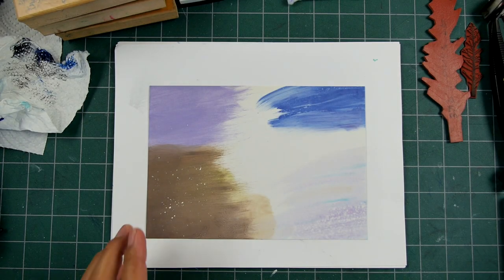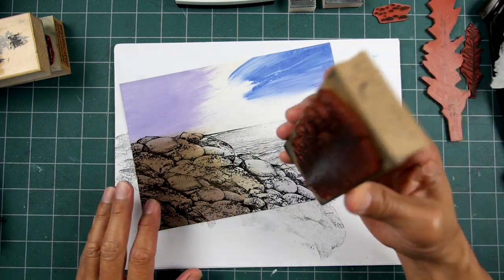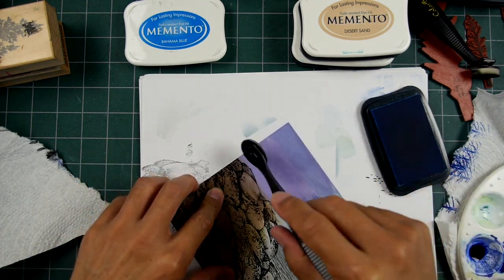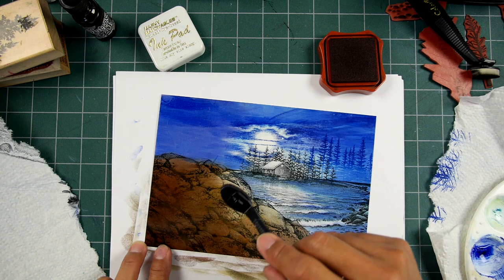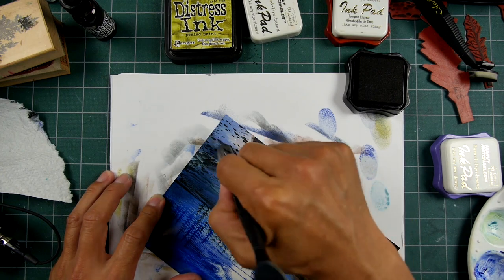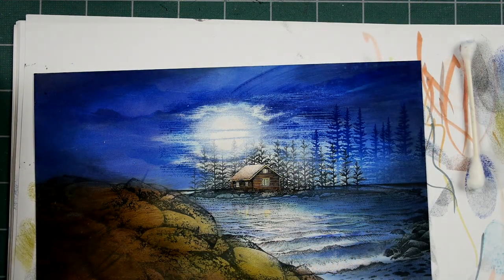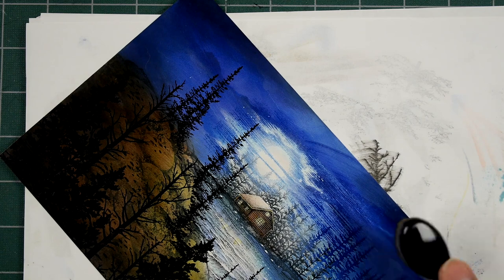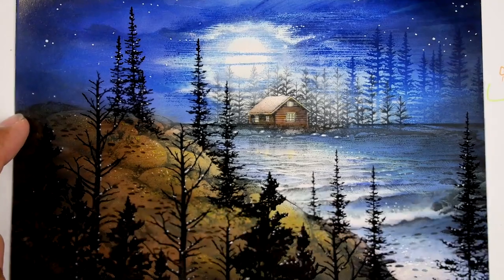Stampscapes 101: Video 395 "From This to This"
I tried out some new inks a few weeks ago on some glossy paper and planned to just toss those test sheets out but I thought I would put the stamps and my "interpretive skills" to the test by seeing if I could come up with a scene on them.  The first test in Video 394 was fun so I thought I would try it again but on this tougher compositional foundation.

Original: Memento, Marvy, and Distress dye based inks applied with Colorbox Stylus Tools (available Hero Arts Unicorn white pigment ink.  An ugly 8.5" x 5.5" glossy card stock (not glossy photopaper).  Shuttle Art and Marvy alcohol pens.  Shuttle Art and Uniball Signo gel pens.

Stampscapes stamps used: Boulders with Lichen 205F, Spruce 078F, Leafless Pine 370E, Lakeside Cabin 147F, Seaside Cove Sm 308G, Pine Row 150E, Tiny Rocks Sm 329A, Tiny Rocks 328B, Pine Tree 196F, Eerie Moon 282F.